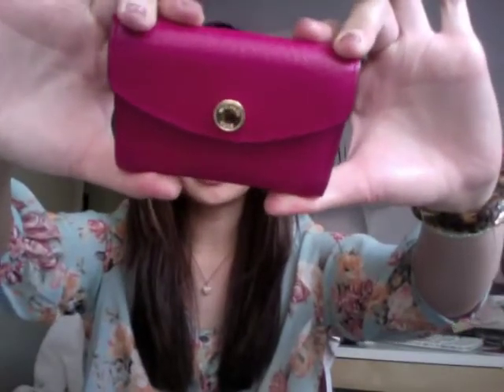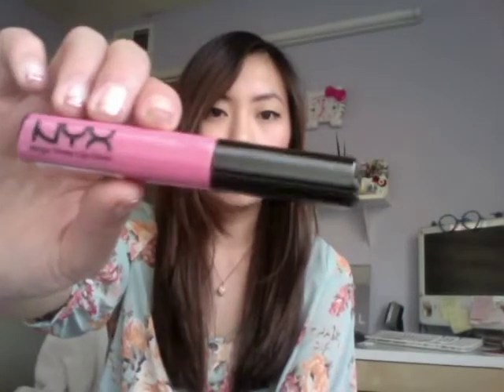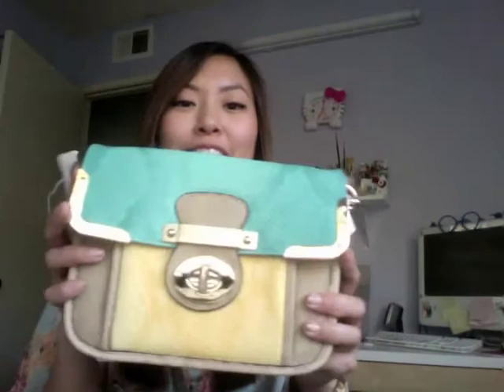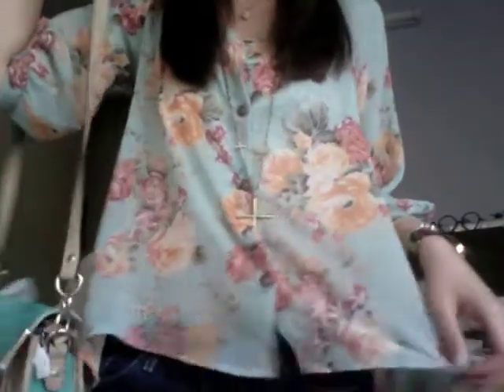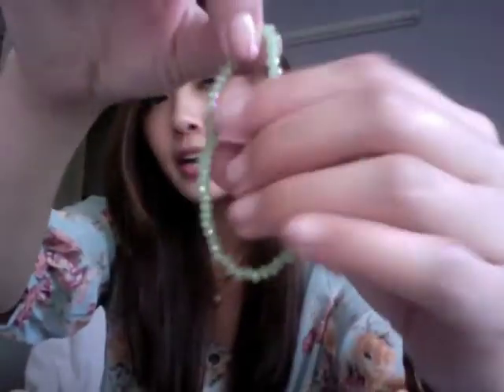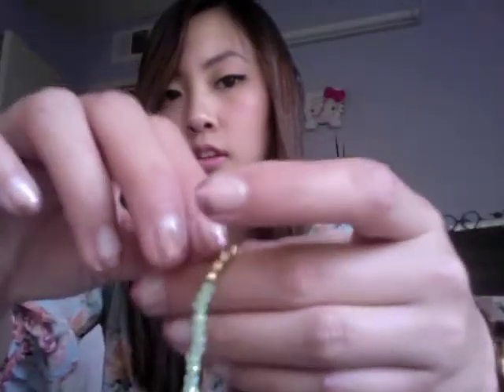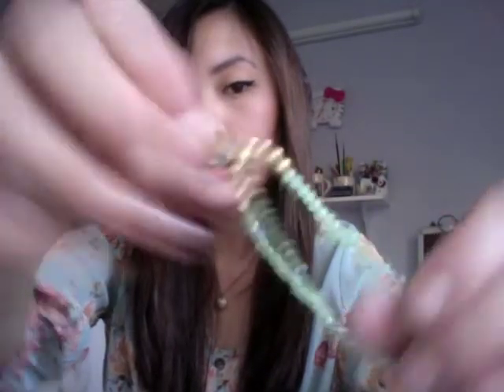Mini Haul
I purchased all of these items with my own money at the mall over the past few days. (: